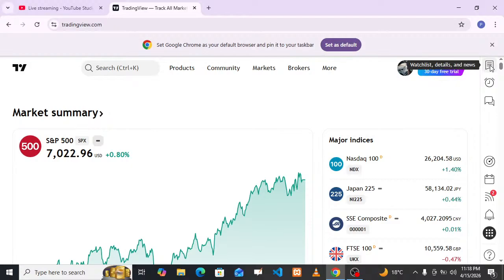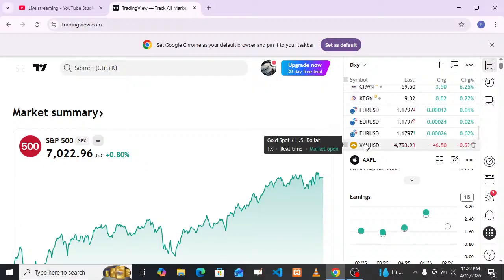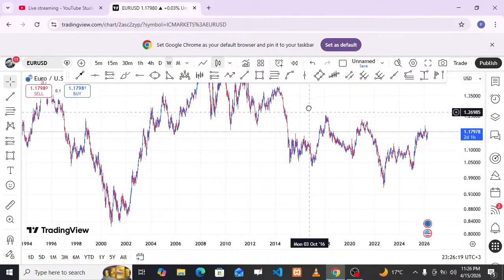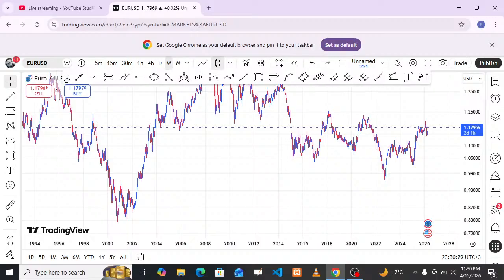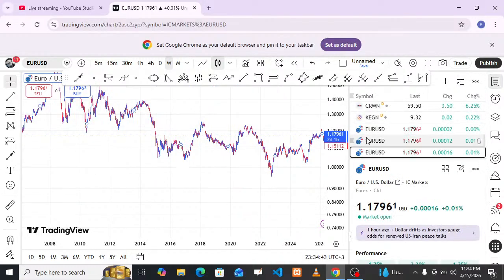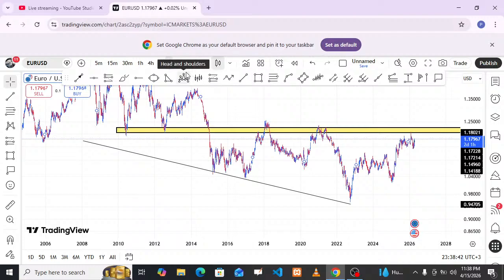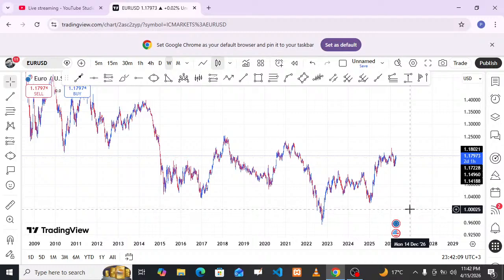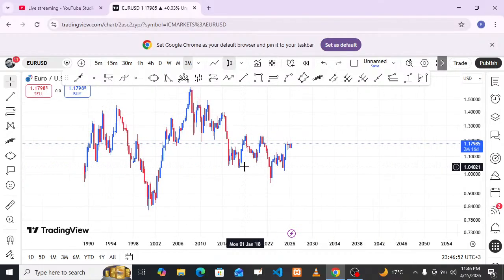How to us tradingview us a bigginner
THIS week market updates